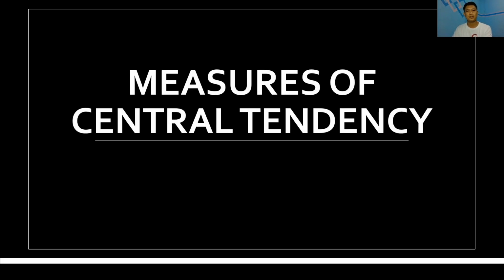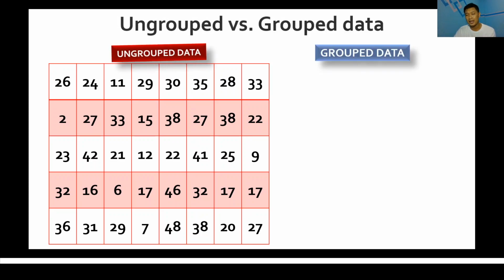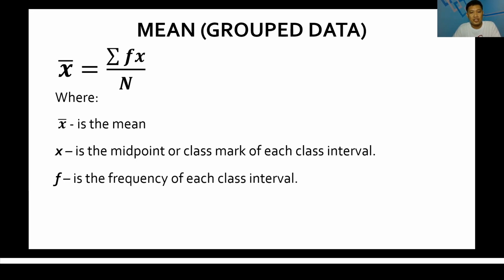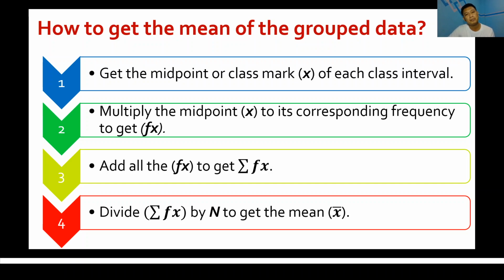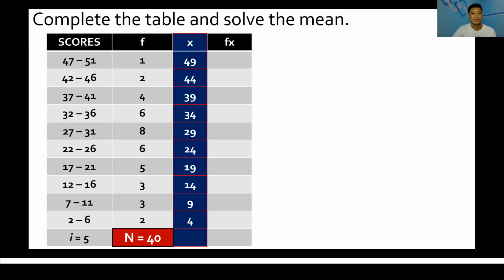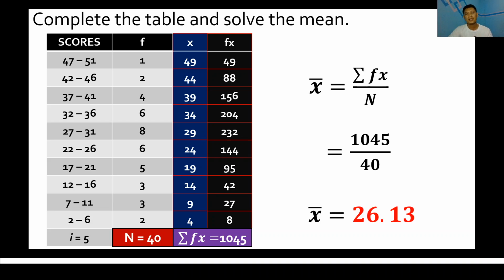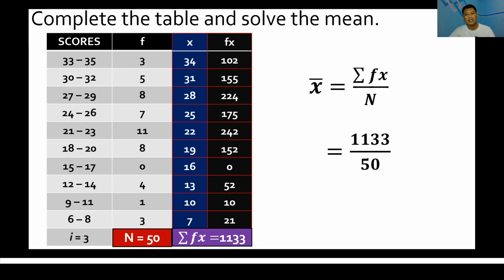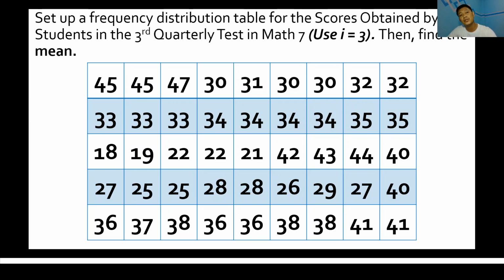Mean of Grouped Data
This is just a sample video made for the purpose of exploring how to present power point using the OBS Studio. Pasensya sa haggard na itsura at sa baliko na grammar. LOL